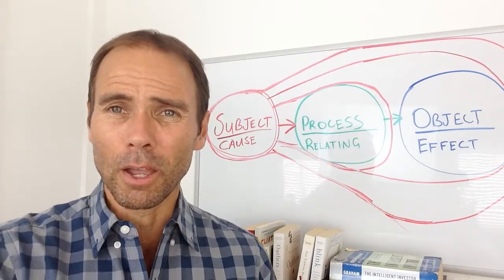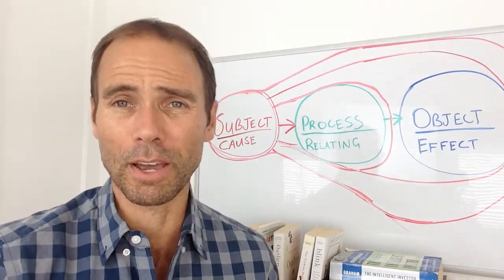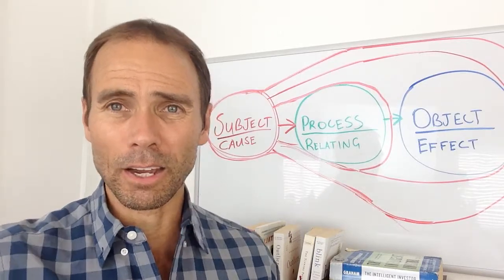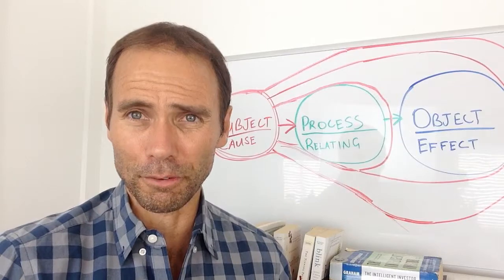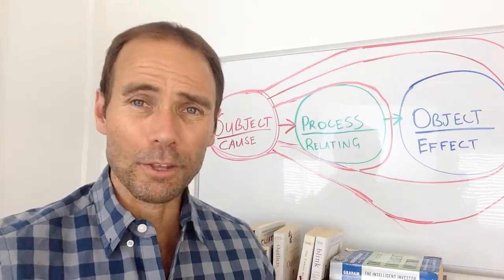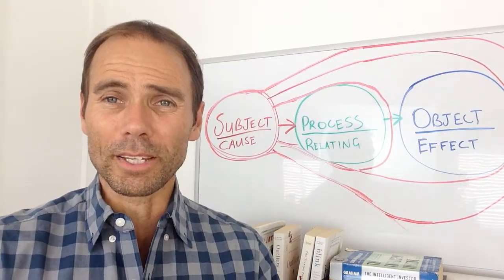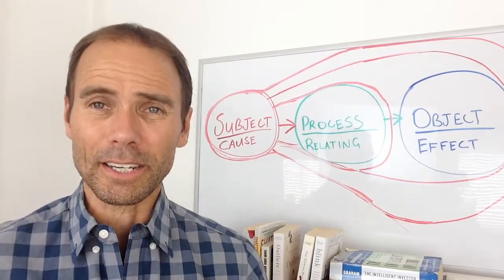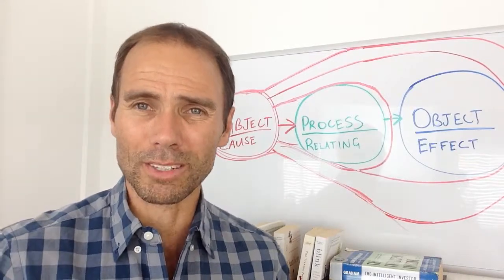How Curiosity & Spirit of Inquiry Assures & Protects Leadership Progress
Here's what I learned from my experience interacting with leaders in my marketplace (some leading significant multi-billion revenue companies) over the last few weeks. and why lack of curiosity and spirit of inquiry into new ideas with a proven track record of creating amazing results is a real danger to their future success and how to avert this.

For a free Global Alpha Leadership Audit of your leadership development systems, I offer at the end of the video, please direct message me or through NewMavericks.com